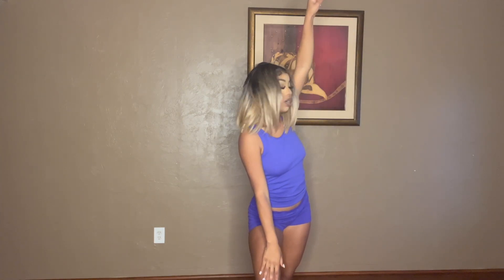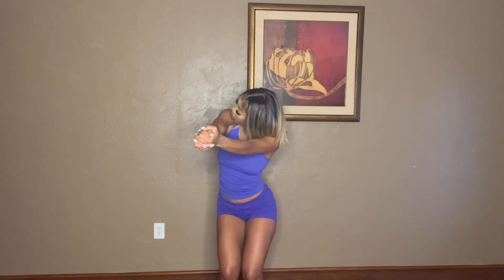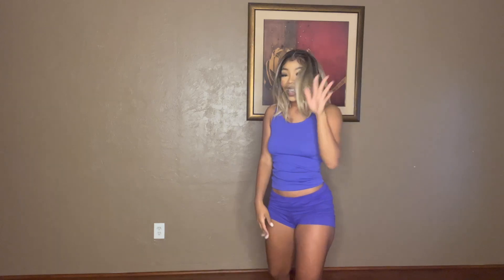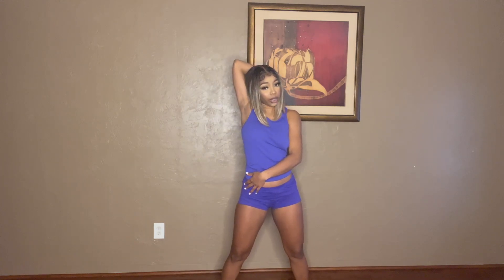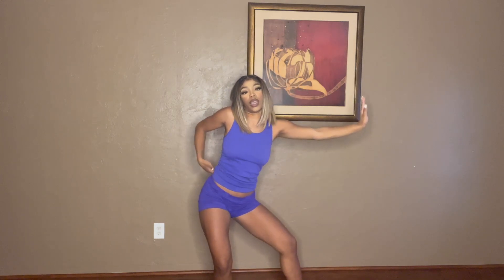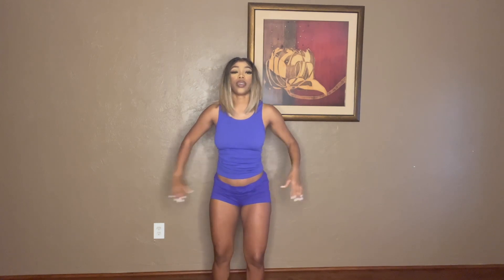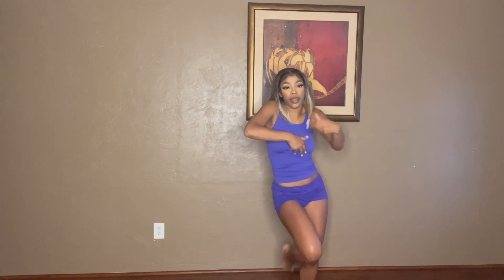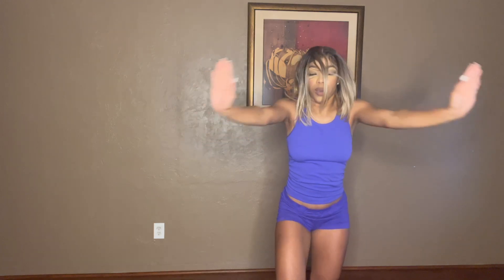MAJORETTE DANCE (beginner) Under The Influence x Stand Tutorial